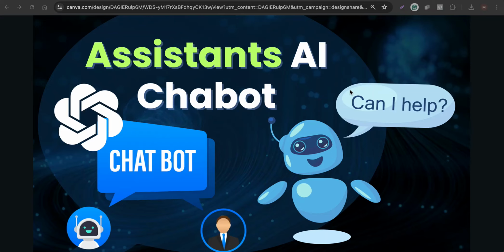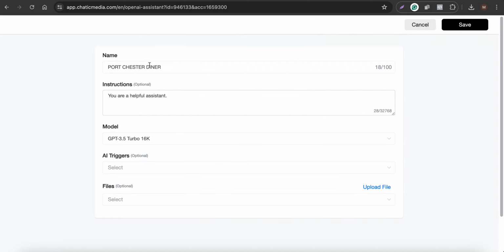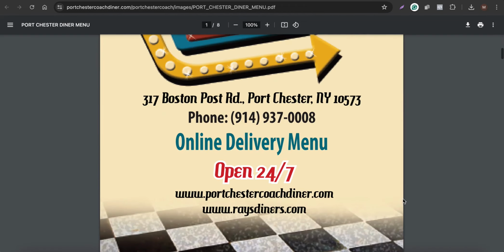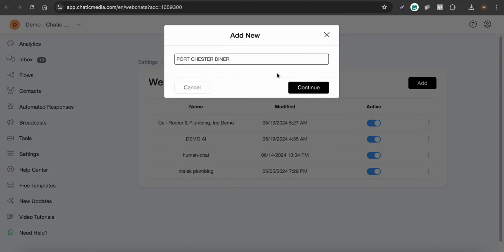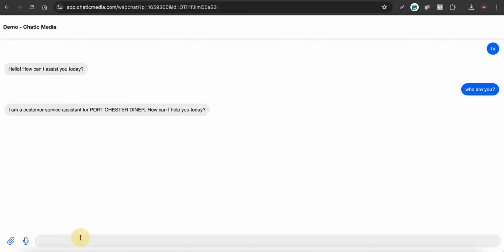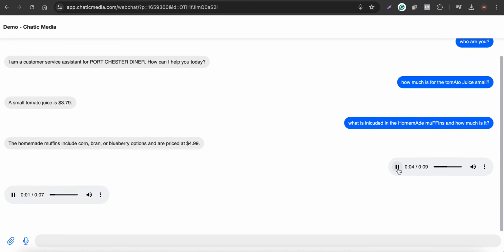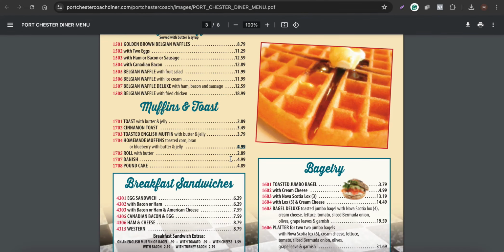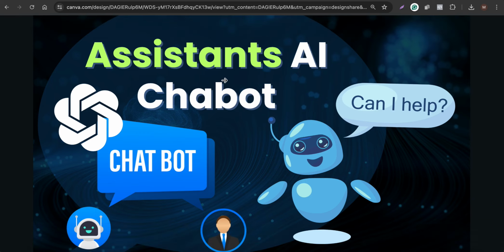How To Create An Assistant AI Chatbot Using Files With OpenAI ChatGPT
Discover how to create an assistant AI chatbot using files with OpenAI ChatGPT. This guide will walk you through the process of setting up and integrating files into your chatbot. Build a powerful assistant AI with ease and efficiency.